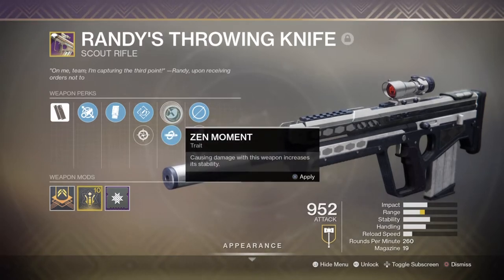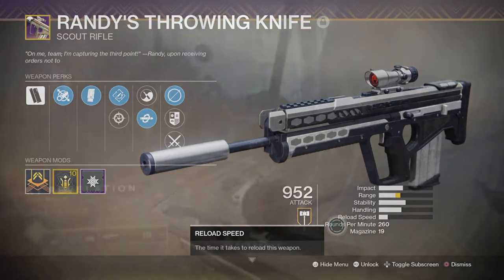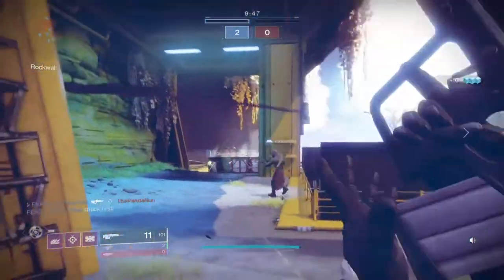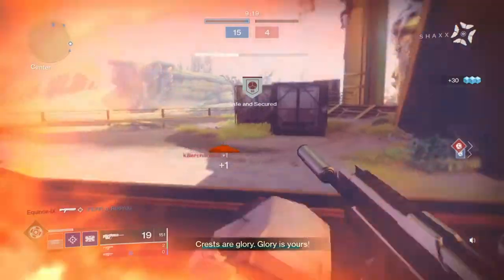Randy's Throwing knife (Best PvP Pinnacle Scout) | Shard it ~ Keep it Weapon Review [14] - Destiny 2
The new pinnacle pvp scout rifle "Randy's throwing Knife" is probably one of the most unique and extremely well tuned weapons to be earned this season. It has great perks, fires extremely fast and smooth and can be gotten easily by anyone although grindy at first.

Here is my review of the weapon in action for both pve & pvp, how to get randys throwing knife and generally if its worth getting or not.

Enjoy :D